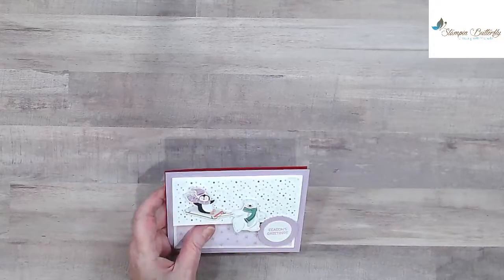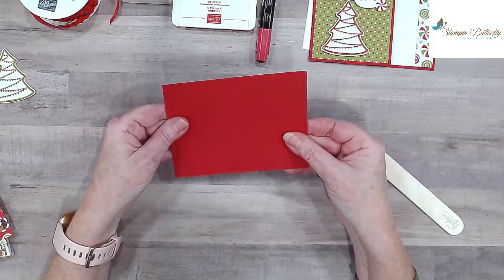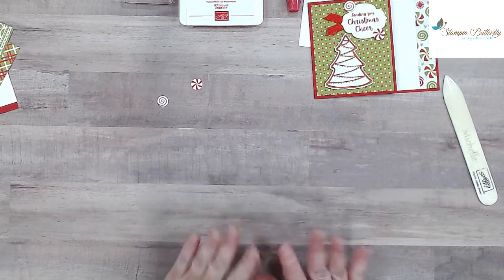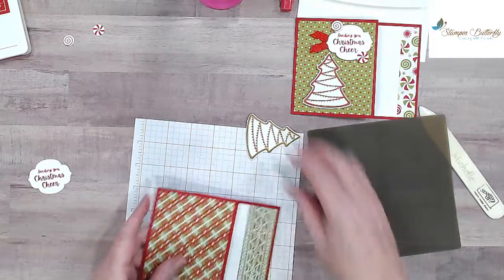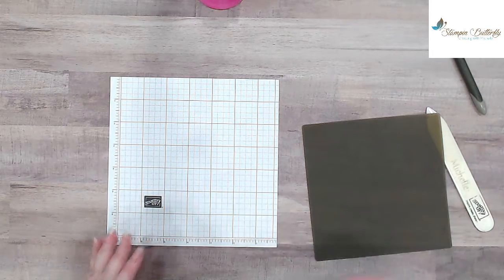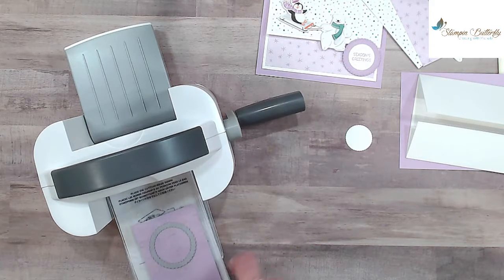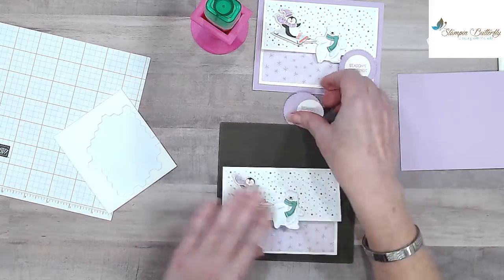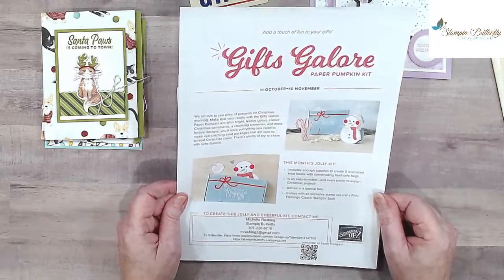Make it monthly-Gift card holders with Stampin' Up! products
Facebook LIVE from Oct 21st.
Make it Monthly- Gift Card Holders
In tonight's video I'll show you how to make 2 different gift card holders that fit in a standard A2 envelope. Stayed tuned until the end to see additional gift card holders.

Be sure to visit the Specials tab for the latest Host Code and the Current Sales & Specials.

Please sign up below for my Newsletter to stay up-to-date on current specials & promotions, upcoming classes & events, and tips, tricks and inspiration.